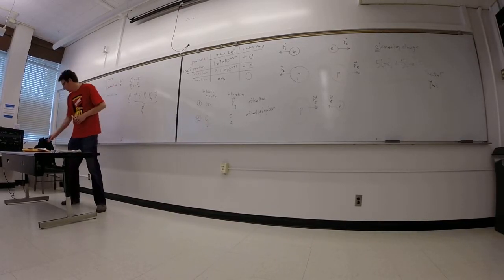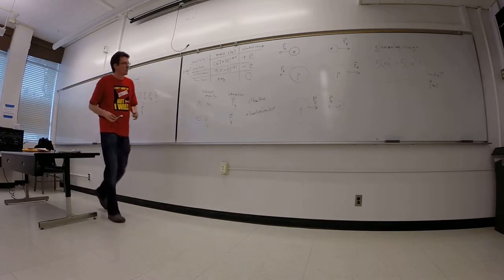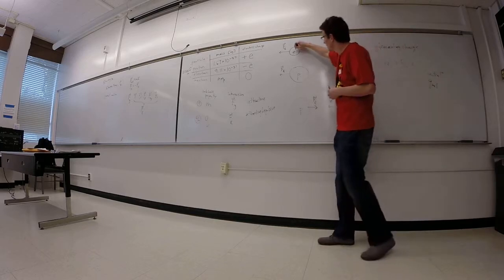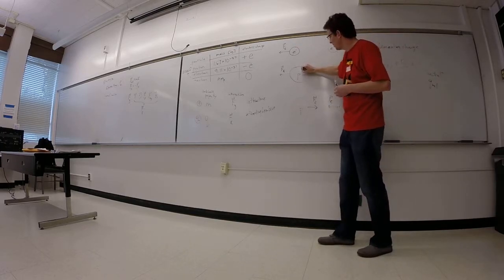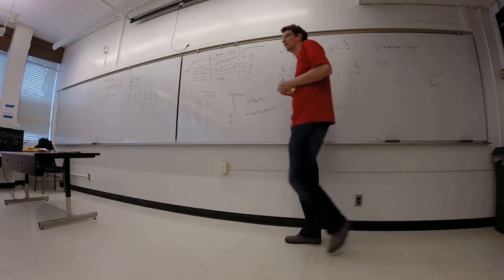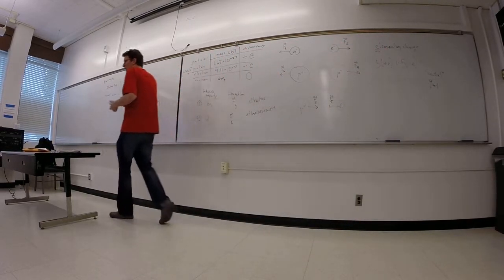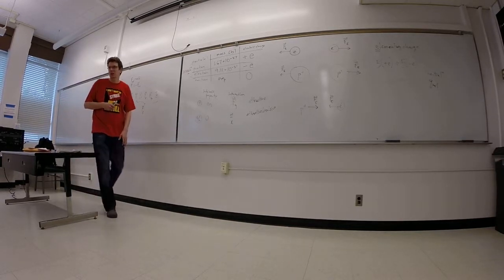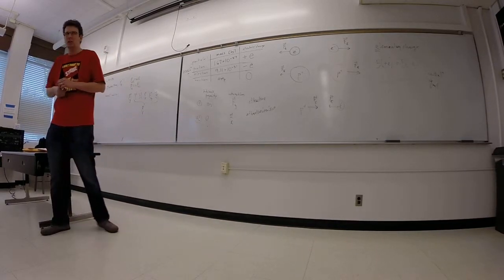Physics 121 Lecture - 1/27/16 - Part 1